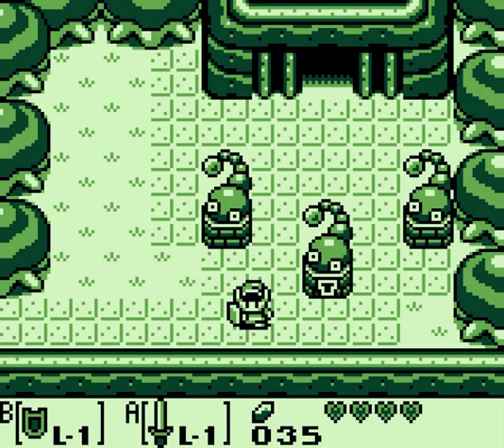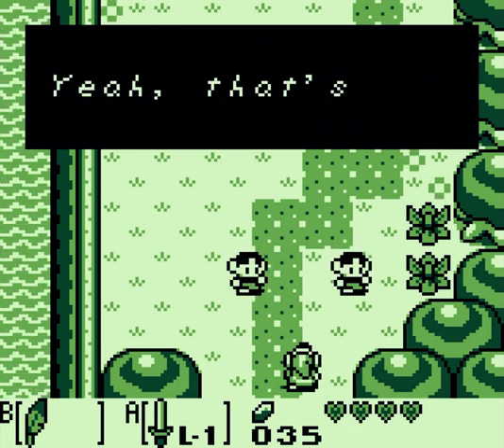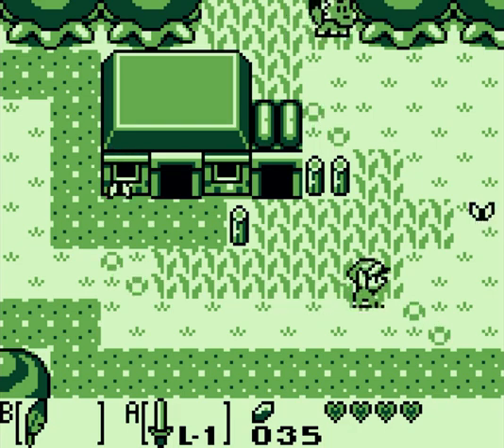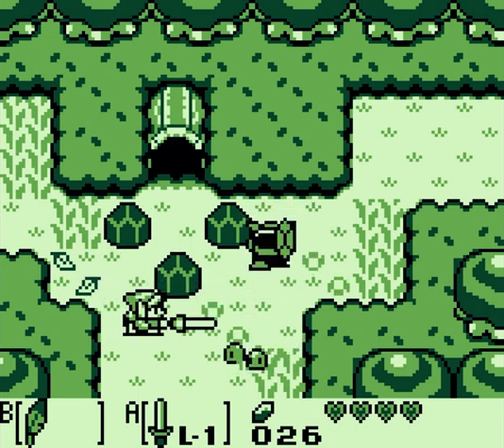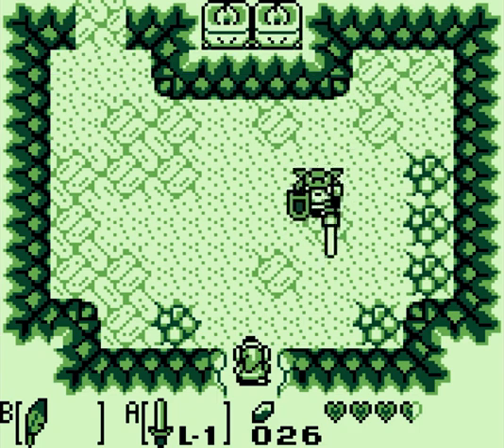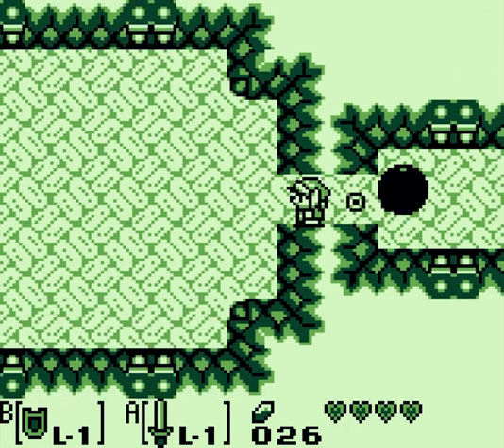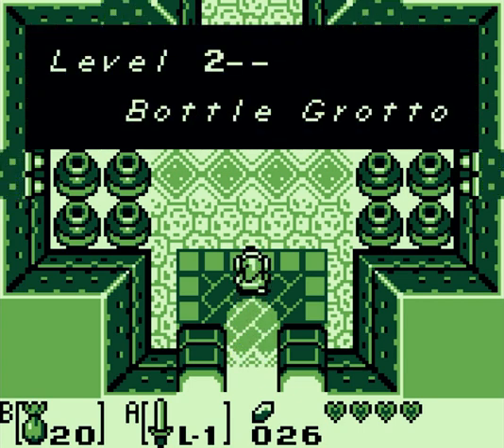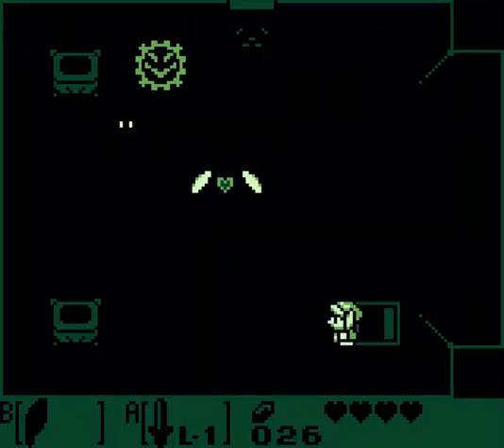Saving BowWow | LETS PLAY: Link's Awakening [#2]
He probably shouldn't be eating those plants, but, sure, okay...

For over two decade EAR has pushed the harder sounds of dance music - blending elements from various genres into an uplifting, upbeat atmosphere. Inspired by artists such as Cranky, Gammer, and Hideki Naganuma - EAR weaves a melody of bouncy basslines with an oldschool sound.

   With over 20 years producing music, EAR believes the secret to loving what you do is to never give up on your craft, and to always keep an open mind.